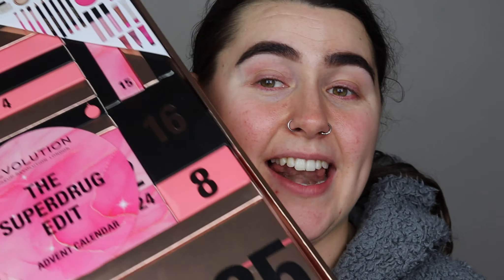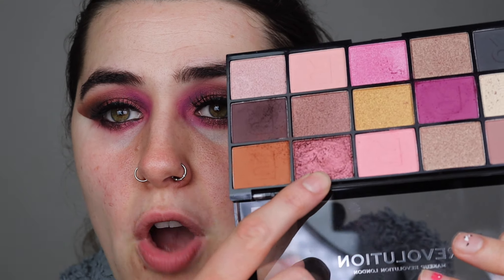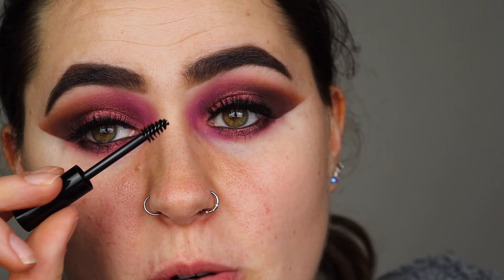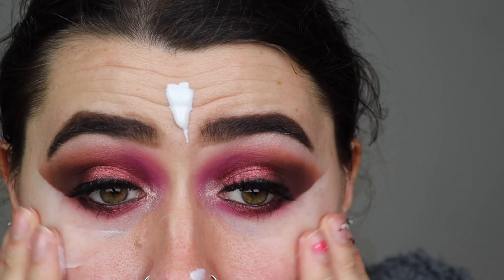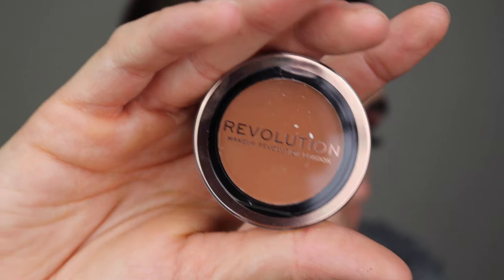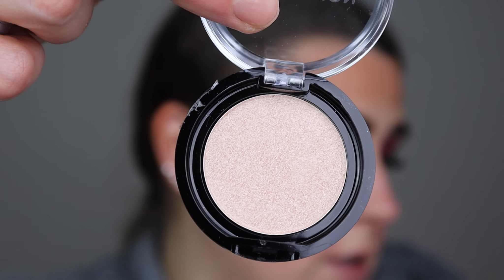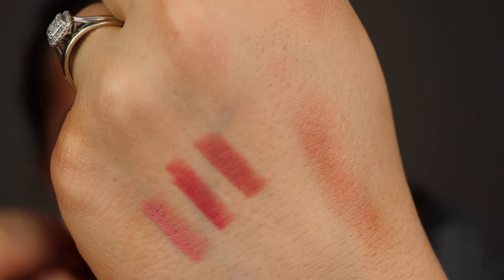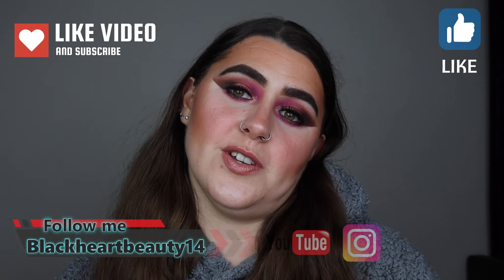makeup revolution advent calendars try on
hello guys I will be unboxing and reviewing the makeup revolution advent calendar

face: Beauty UK photo ready foundation in zero one porcelain and I heart Revolution Heartbreaker concealer in custard